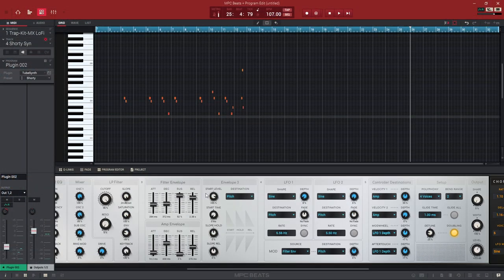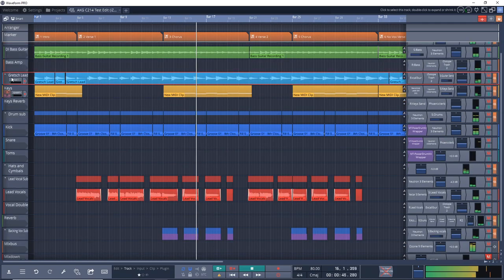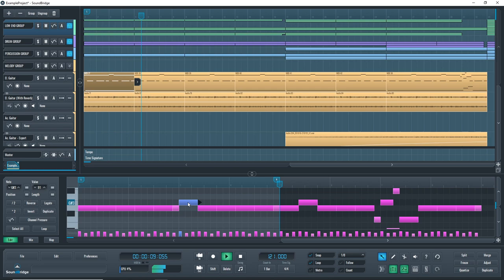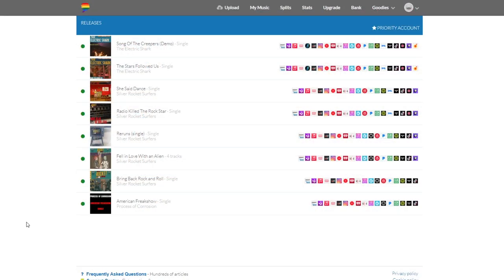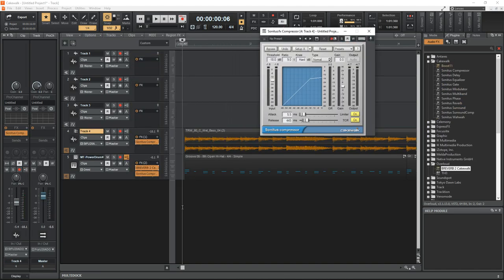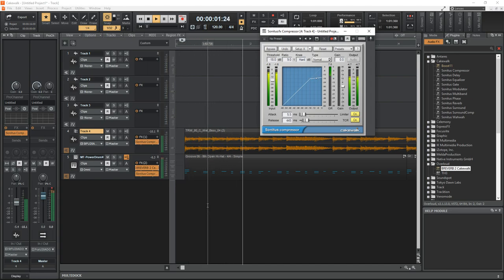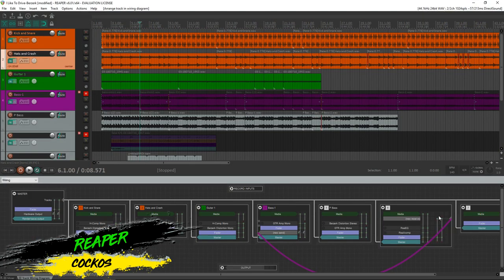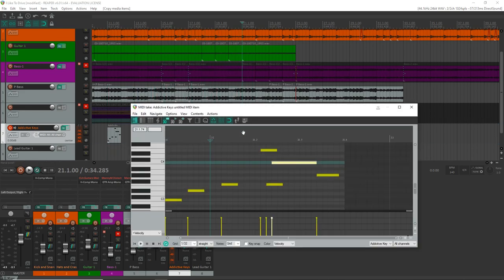Free Music Making Software That Doesn't Suck On Windows 10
In this video I look at 5 free music making software programs (Free DAWs) that can help you to make great music on Windows 10. Release unlimited tracks to all of the major music stores for under $20 per year with DistroKid.

2️⃣ Get the plugins the pros use visit Waves Plugins

3️⃣ Check out the latest Deals on Music Gear at Sweetwater ⇩⇩⇩⇩

4️⃣ Save on some of the best plugins available today. Visit Plugin Boutique and find the best deals on the best plugins.

🎶🎵 Sections Of This Free DAW Video 🎵🎶
0:00 Introduction to the best free music making programs
0:18 Why you should stick around
0:56 Tracktion Waveform Free
2:24 Another Name For Music Making Software
2:44 Soundbridge
3:39 Release The Music You Make
4:48 Cakewalk by Bandlab
5:59 LMMS
7:25 Akai MPC Beats
8:45 Reaper DAW
10:13 Ardour
11:02 Advice To Get Started With Music Making Software

In this video Zane from Audio Tech TV (formerly Simple Green Tech)  looks at Free music making software that doesn't suck on Windows 10. So if you're making music on a Windows 10 PC. These free DAWs have great features and can deliver high quality pro sound. If your looking for the best free daw software (free music making software) this video can help you find it and also gives you advice on how to select the best free music making software for you.